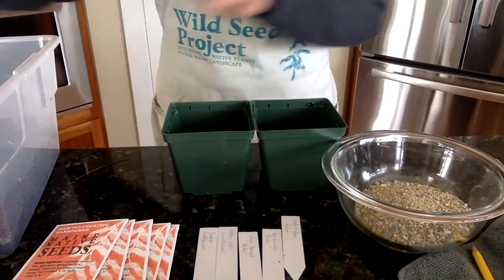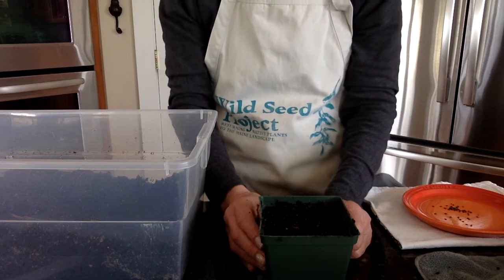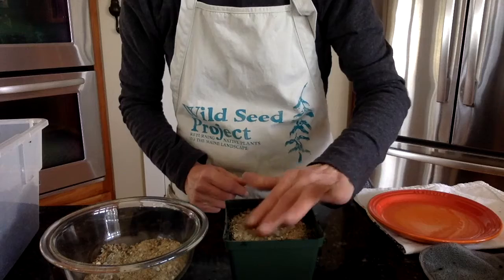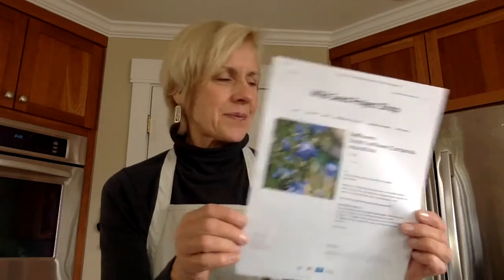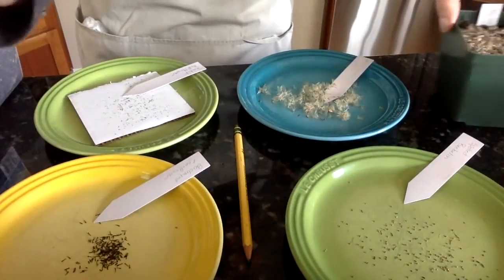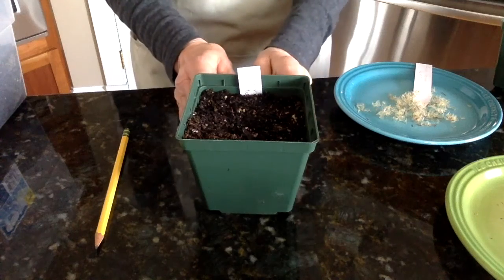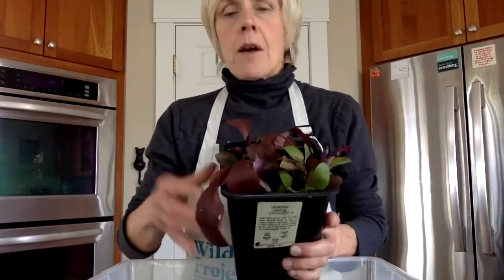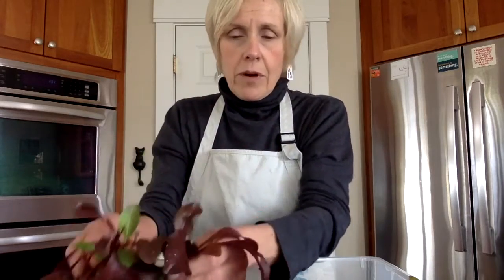Planting Native Plants from Wild Seed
Wild Seed Project Volunteer and Board member, Ginger Laurits gives a step-by-step tutorial on planting native plants from wild seed.

Wildseedproject.net